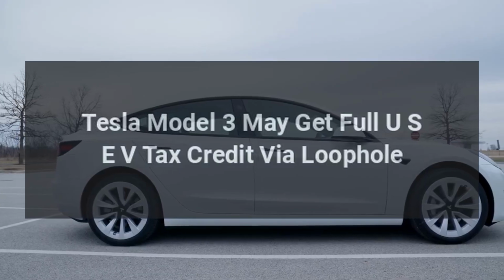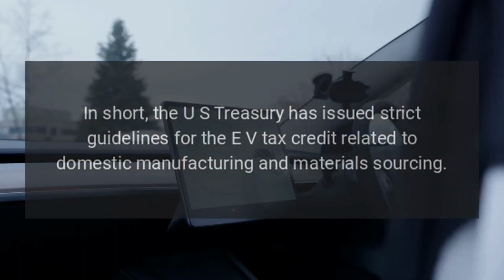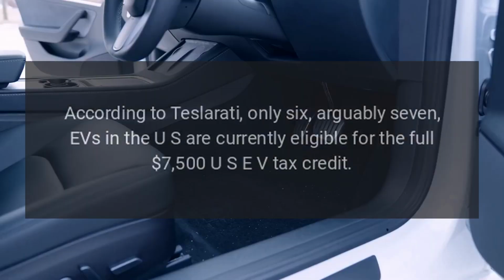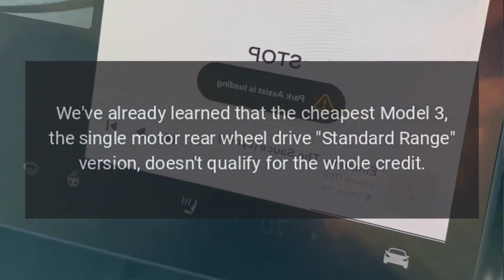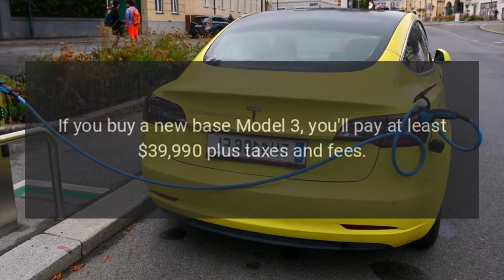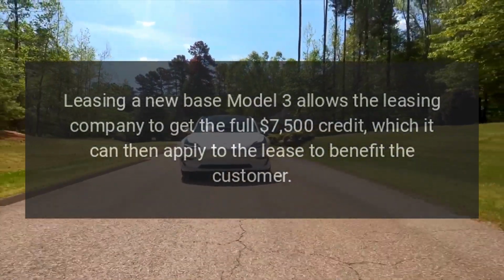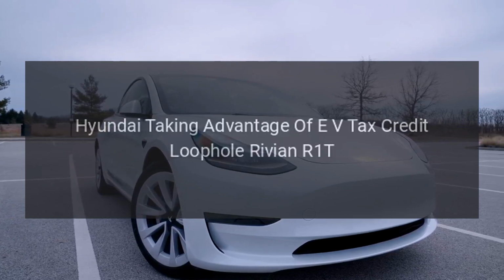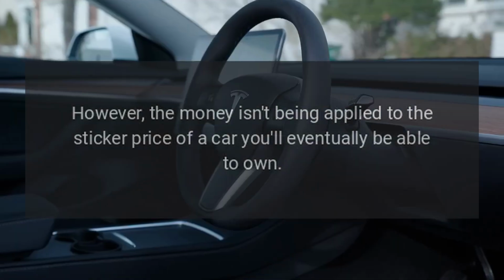Tesla Model 3 May Get Full US EV Tax Credit Via Loophole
Since the US Treasury Department came forward with its official guidance and rules related to the newly revamped US federal EV tax credit, there are very few options that qualify.